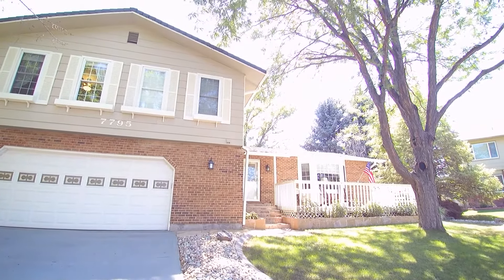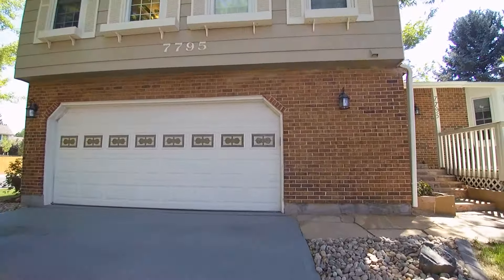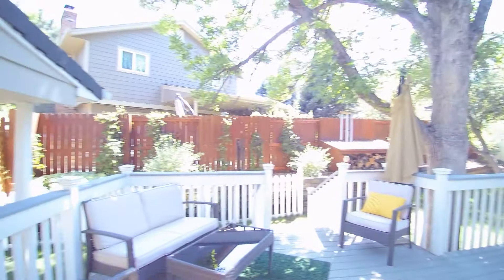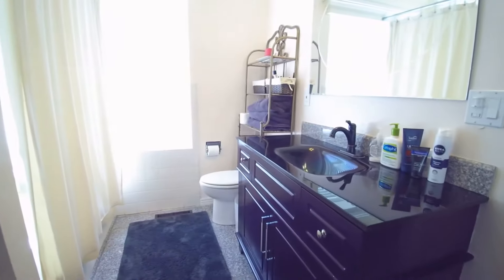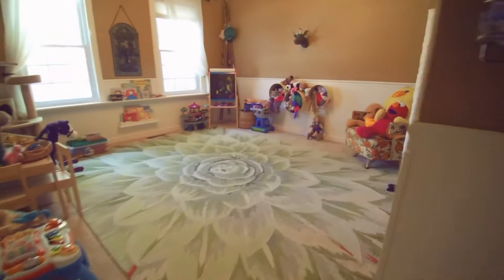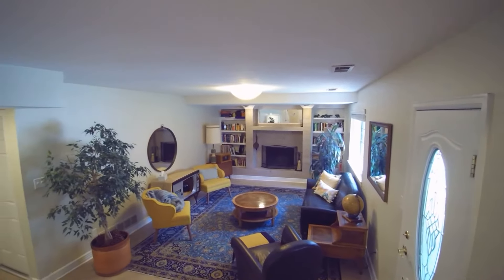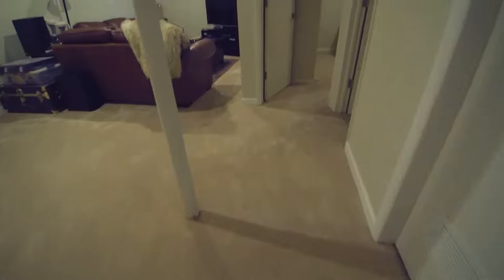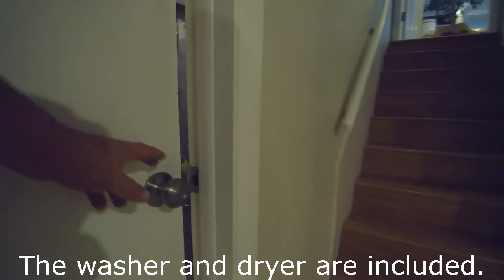Rented - Call Pete to Rent your Property 303 884-3381. 7795 S Poplar Way, Centennial, CO 80112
Don’t miss this amazing 5 bedroom home offered as a two year lease.  This house has so many updates that you are going to love.  Four bedrooms upstairs plus a non-conforming bedroom in the finished basement.  This house boasts 3 outdoor decks and patios and is an entertainers dream. You will love the updated eat in kitchen with newer appliances that opens to the family room.  The main floor has kitchen, formal dining and living rooms.  Upstairs you will find a master Bedroom & bathroom, 3 more bedrooms plus a full bath off the hallway.  Just off the main level is the family room with cozy fireplace and ½ bath.  And in the finished basement is a bedroom, TV room, and a ¾ bath.

In the front, and behind the house are balconies and sitting areas galore, but what really makes this house special is the neighborhood and schools.  Nestled in a Cul de sac you are easy walking distance to walking and bike paths along the creek, a terrific park and a soccer field.  Rent here and have access to high rated public schools, close access to C-470, I-25, and Dry Creek Station.  Super quick commute to the DTC.  Owner to pay for lawn care May through September so all you need to do is make sure the sprinklers are on.  We are eager for a long term tenant willing to sign a two year lease.